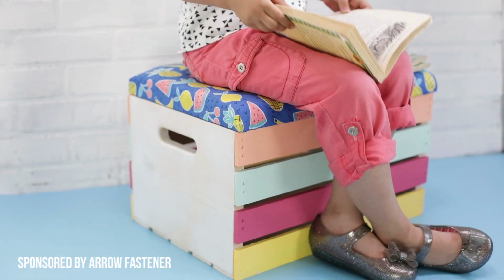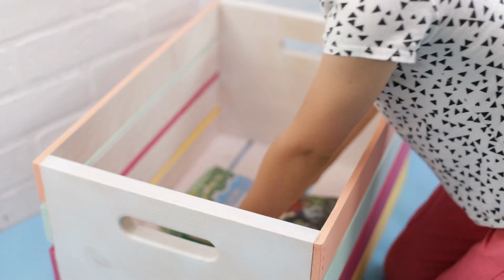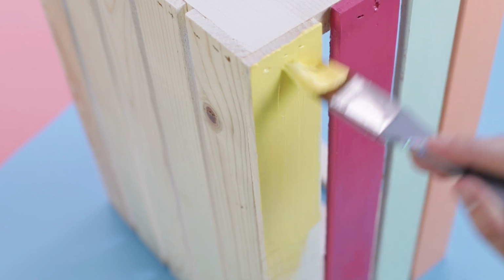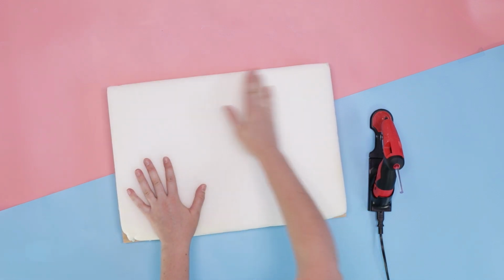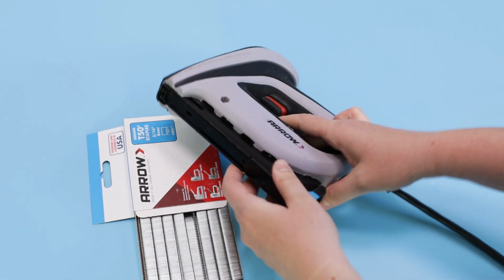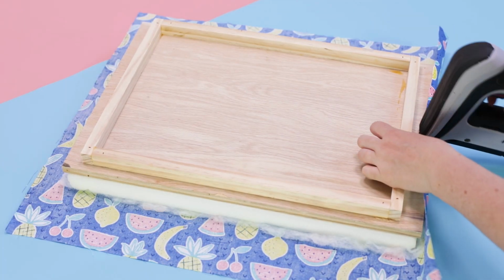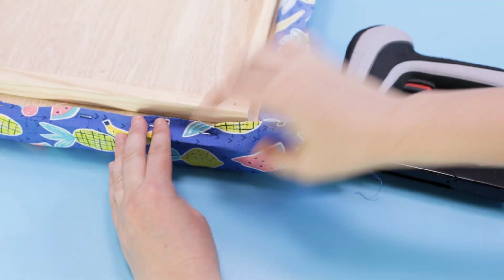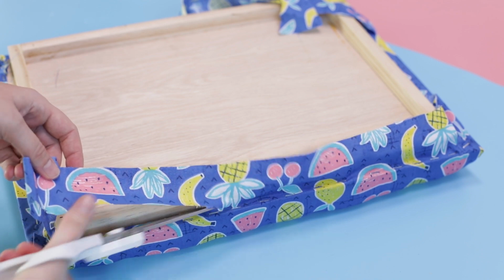Easy Wood Crate Storage Seat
Learn how to make an upholstered lid to fit on a pre-made wooden crate so that it becomes a handy storage seat.

I love these little seats! They're easy for my kids to move around to any room in the house and they love being able to store books, toys or blankets inside.